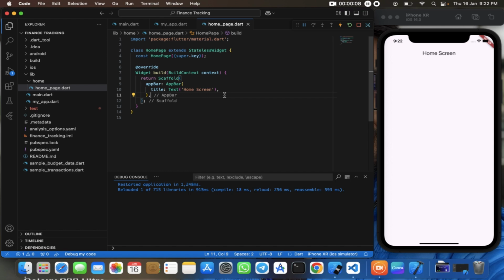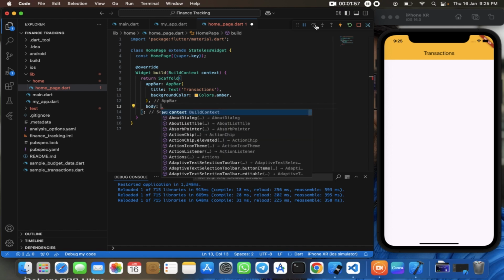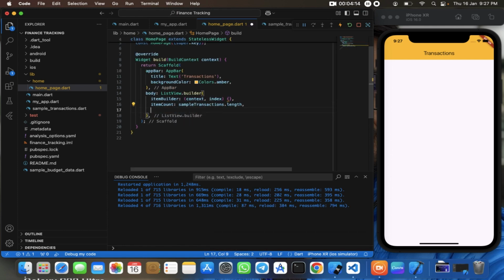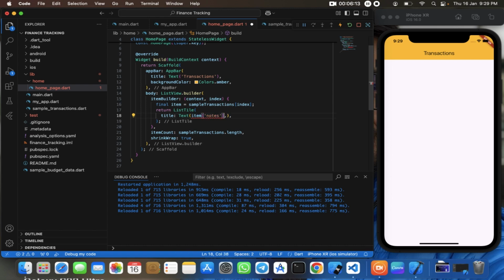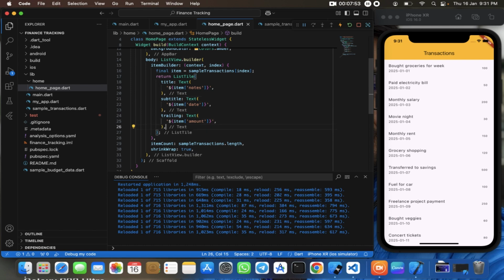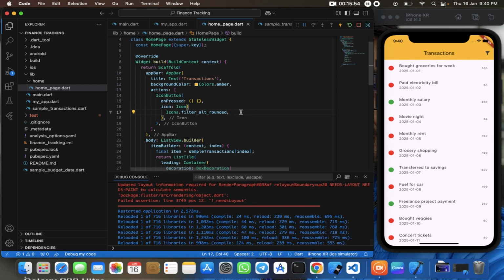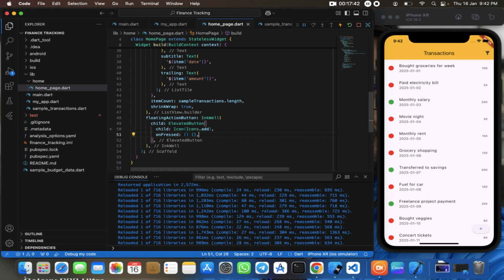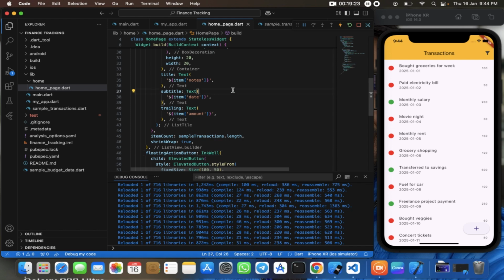DESIGN HOME SCREEN || TRANSACTION LIST || Pt. 3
Hi Everyone,